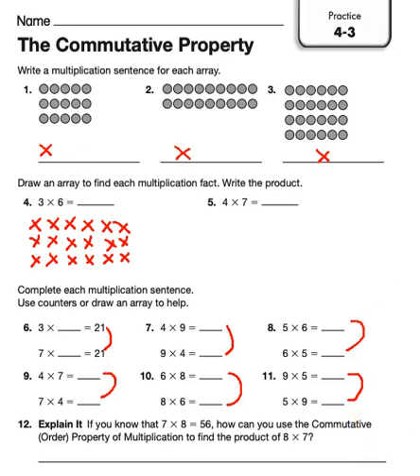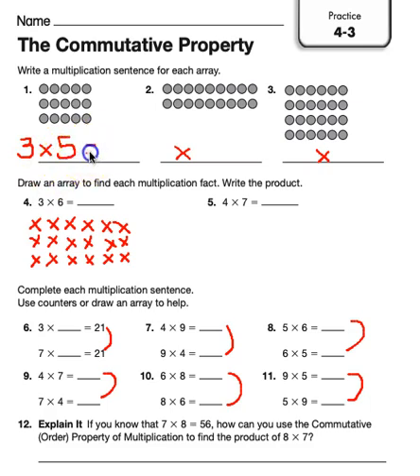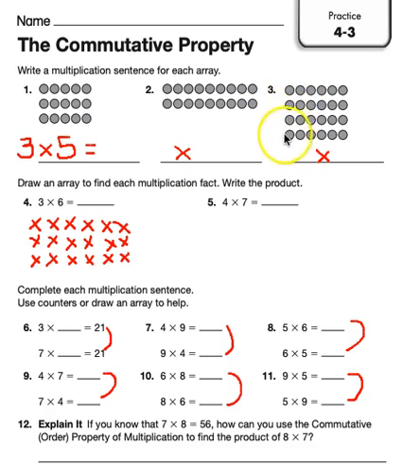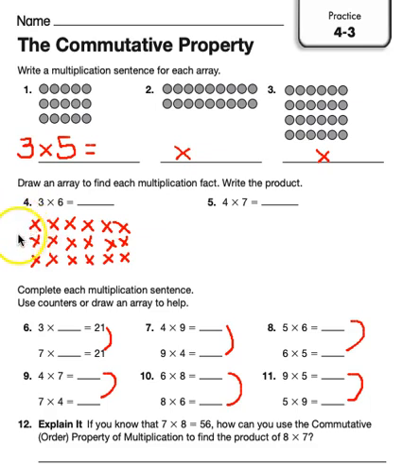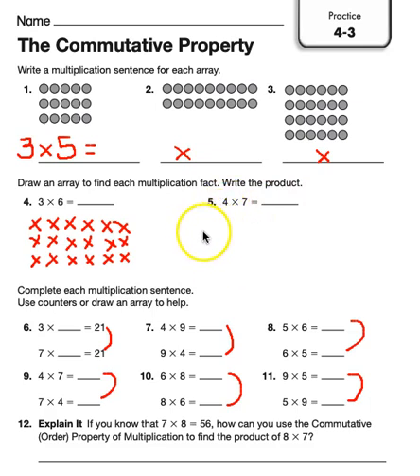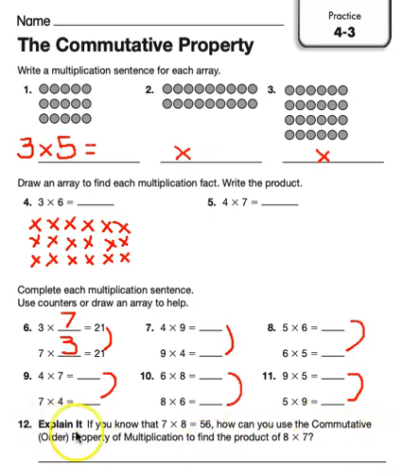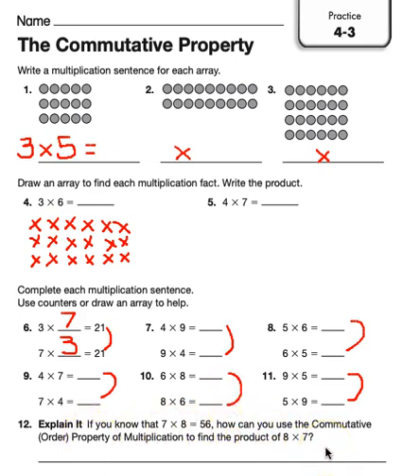Practice 4 3